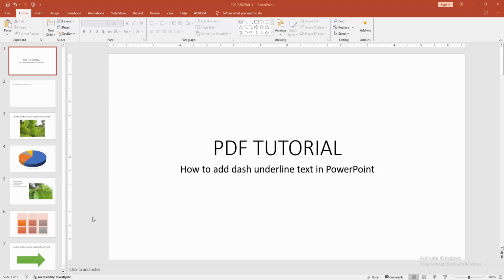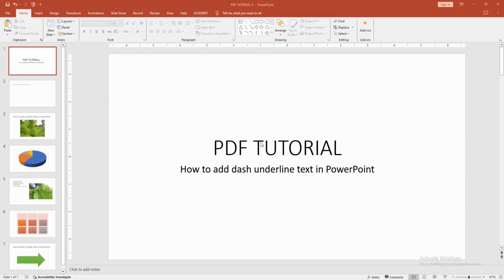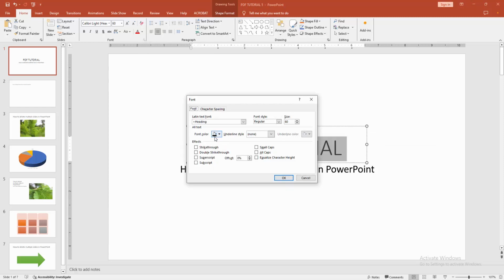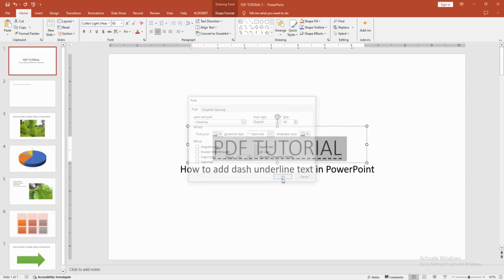How to add dash underline text in PowerPoint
Assalamu Walaikum,
In this video I will show you, How to add dash underline text in PowerPoint.  Let's get started.